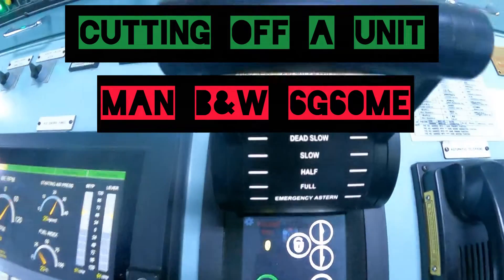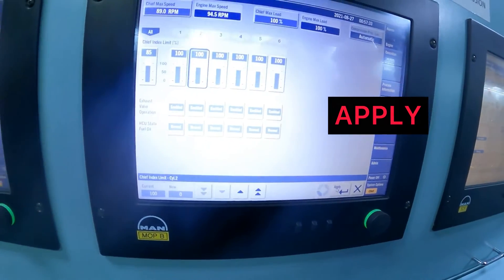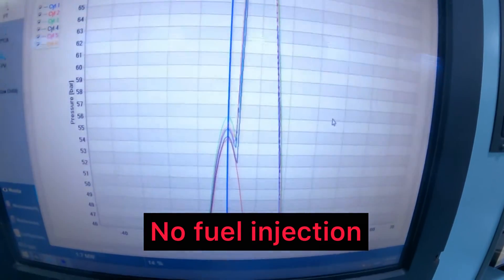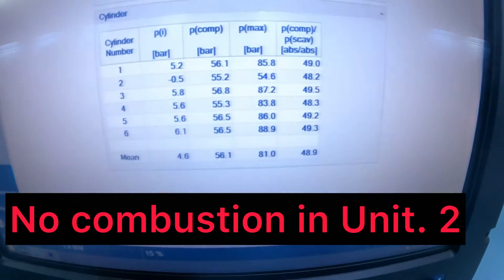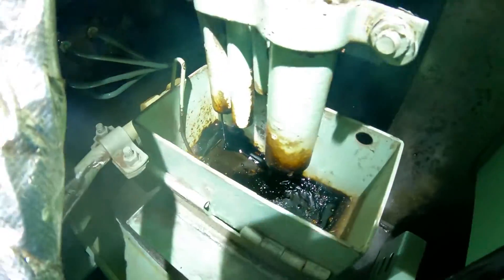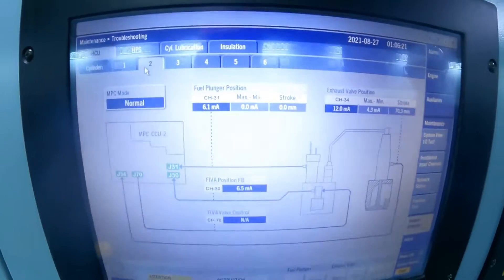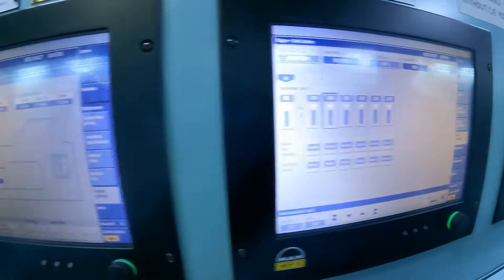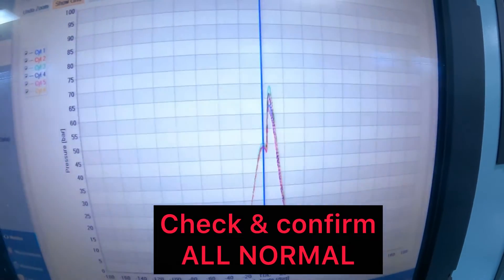One cylinder ISOLATION- cutting off one unit - Marine diesel Engine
A short training video I created on how to cut off one unit that is stopping the fuel from entering one cylinder that isolates that particular unit and we still can run the engine. This kind of an emergency may occur on board your shit and you may have to tackle this